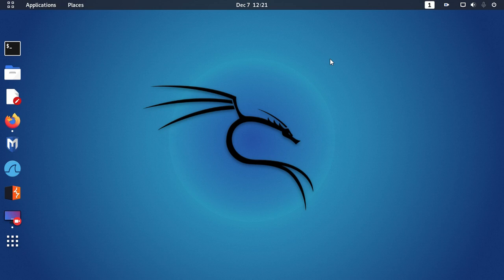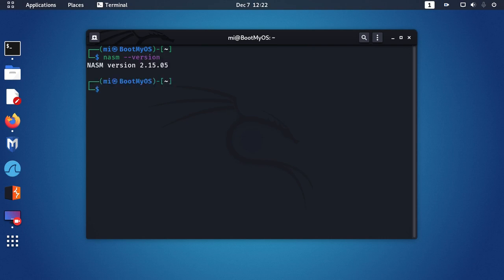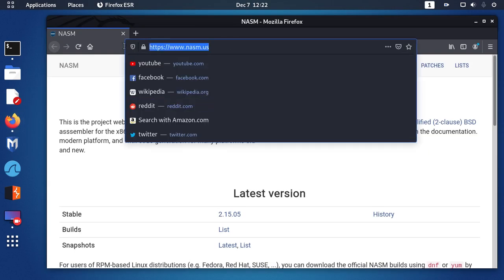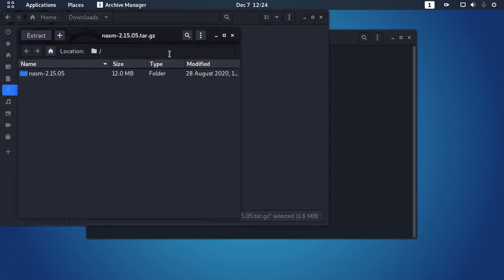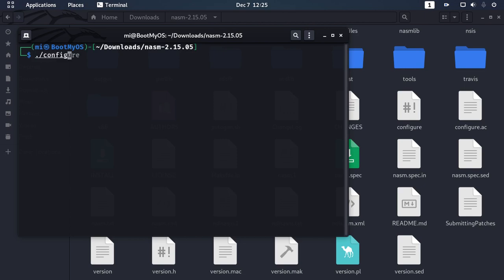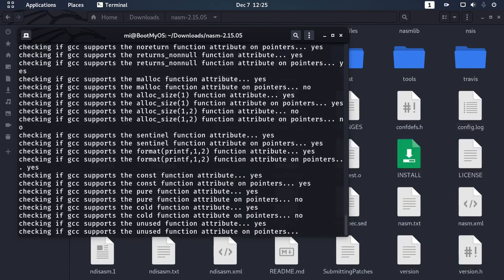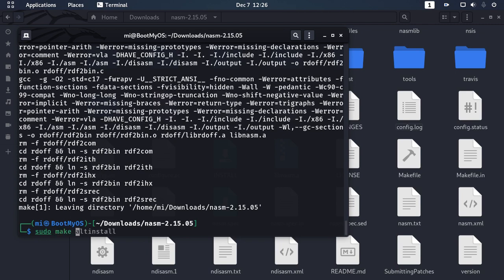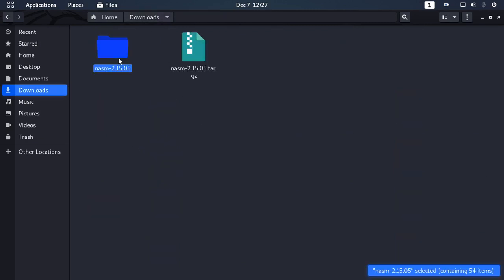How to install NASM Assembler on Kali Linux 2021.3 | Linux Mint 20.2 | Ubuntu 20.04 LTS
NASM is the most popular assemblers for Linux based Operating System. In this video You will learn how to install NASM Assembler on Kali Linux 2021.3 | Linux Mint 20.2 | Ubuntu 20.04 LTS